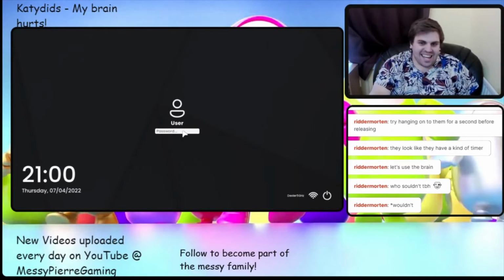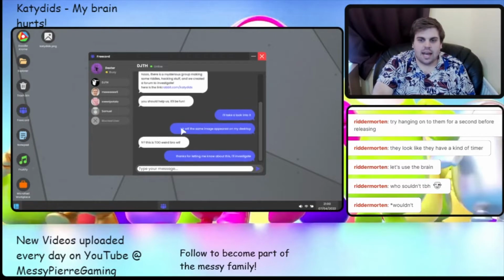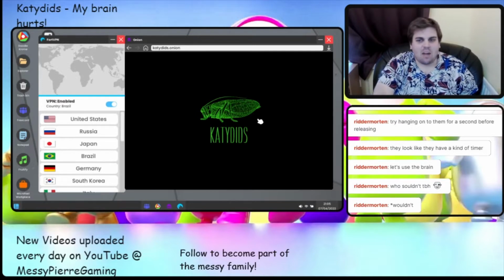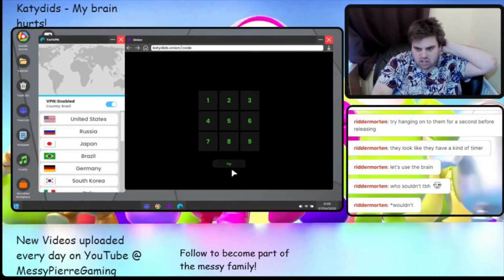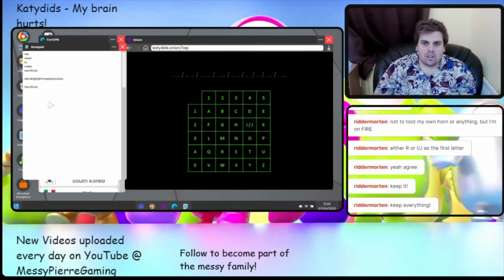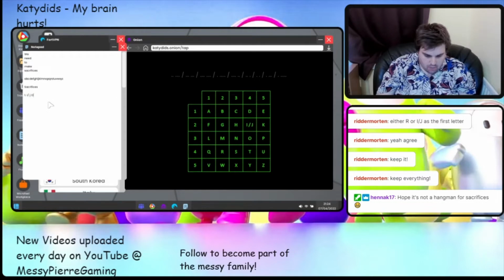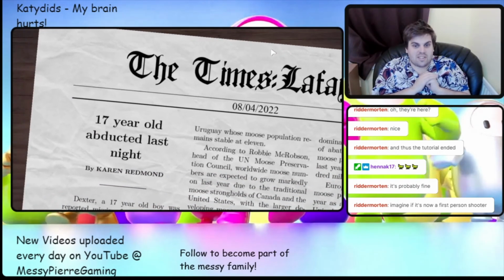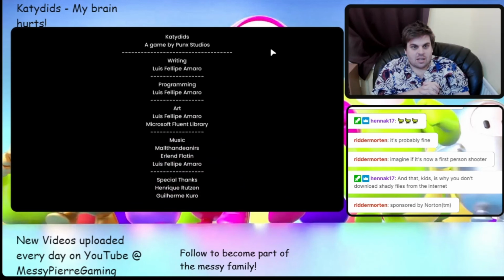MessyPierre - The Katydids Incident- A new desktop game! Full Playthrough - I'm scared :(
Hi everyone!
It's Messy!

'Today I'm playing an indie game I found on Steam named 'Katydid'.

'There is a big discussion going on about a mysterious group named The Katydids proposing riddles and challenges on online forums, Are you clever enough to unravel the mystery of this obscure organization?.'

Join me on this shady journey.

We could be friends. :D